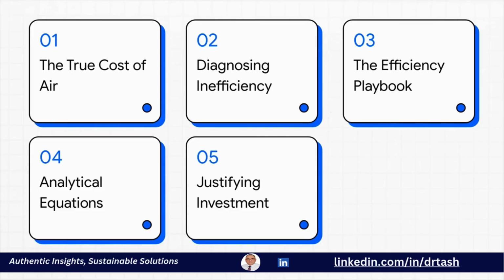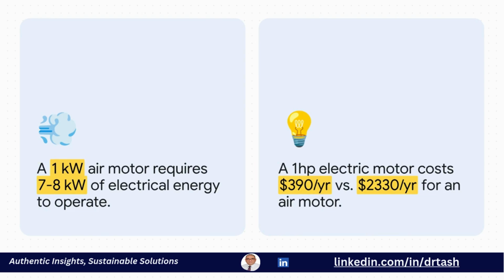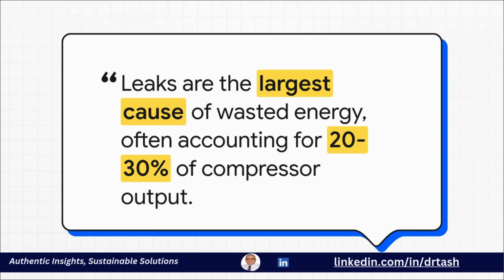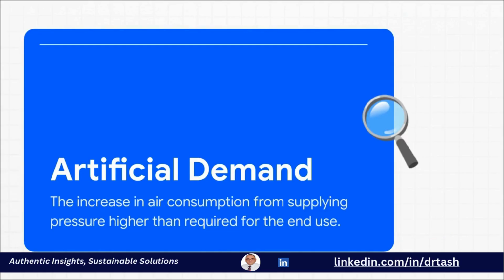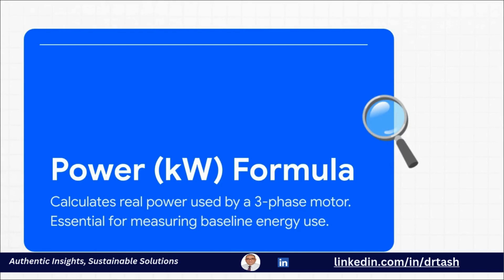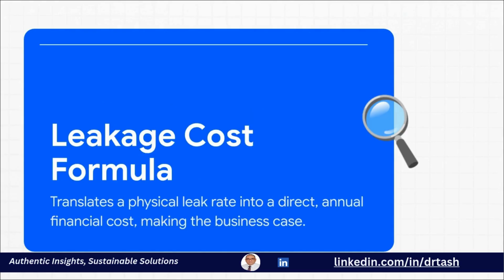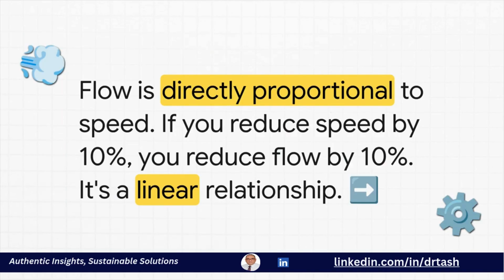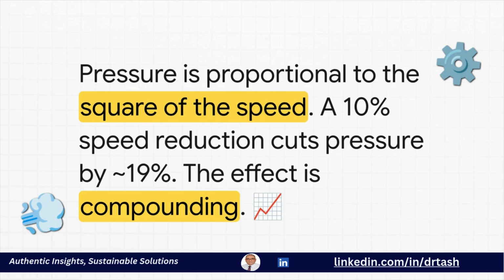11 compressed ِAir... Mastering Compressed Air Energy Efficiency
The Fourth Utility: Mastering Compressed Air Energy Efficiency

Compressed air is often called the "fourth utility," but it is arguably the most expensive and inefficient one in any industrial facility. Did you know that over a compressor's 10-year lifespan, energy accounts for a staggering 82% of its total cost of ownership?

In this masterclass briefing, we move beyond basic maintenance and provide an advanced framework for diagnosing and justifying compressed air efficiency projects. We explore why only 5-15% of the electricity you pay for actually becomes useful work and how you can reclaim that lost value.

Whether you're battling the "Four Horsemen" of inefficiency or looking to turn waste heat into a strategic asset, this deep dive provides the mathematical toolkit and strategic attack plan you need.

What you’ll learn in this technical deep dive:

The Energy Penalty: Why it takes 7 to 8 kW of electricity to produce just 1 kW of mechanical work.

The Four Horsemen of Waste: A systematic approach to hunting down Leaks, Inappropriate Use, Artificial Demand, and Bad Controls.

Quantifying the Invisible: Formulas for calculating leak rates (L/min) and translating them into direct annual costs.

The Power of Heat Recovery: How to recover up to 90% of your compressor's waste heat for space or water heating.

The Affinity Laws (The Cube Law): Why a modest 20% reduction in motor speed can slash your energy consumption by nearly 50%.

The Ford Case Study: How targeted reductions led to $360,000 in annual savings at a single plant.

Strategic Scaling: How to use pilot programs to build an undeniable business case for organization-wide optimization.

🕒 TIMESTAMPS:
0:00 - Intro: The High Cost of Compressed Air
0:40 - The 5-15% Efficiency Gap
1:14 - The Energy Conversion Penalty (7:1 Ratio)
1:55 - The Four Horsemen of Inefficiency
2:34 - The Hidden Drain: Leaks and Artificial Demand
3:17 - The Strategic Attack Plan: Supply vs. Demand
4:05 - Turning Waste Heat into an Asset
4:21 - The Quantitative Toolkit: Essential Formulas
5:17 - Quantifying Leaks & Calculating Financial Impact
5:44 - Dynamic Compressors & The Affinity Laws (The Cube Law)
6:45 - Simple Payback: Translating Engineering to Finance
7:14 - Real World Results: The Ford Woodhaven Case Study
7:57 - Final Challenge: Identifying Your Next Big Win